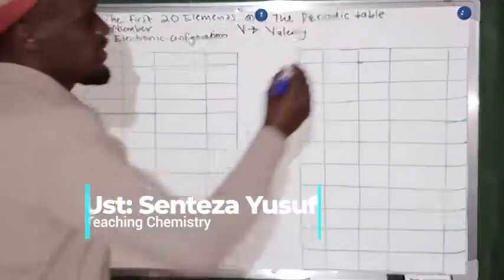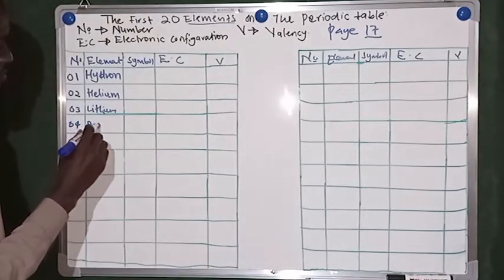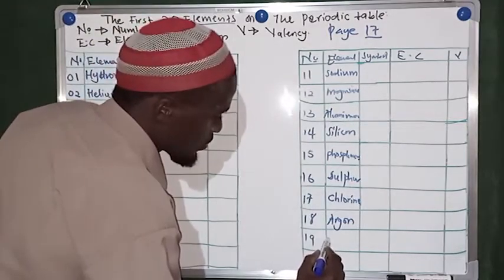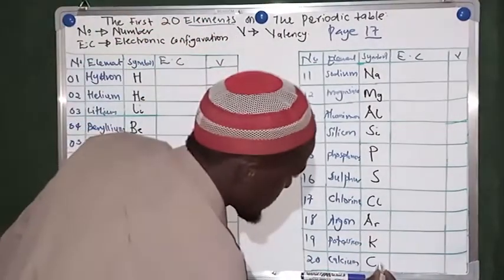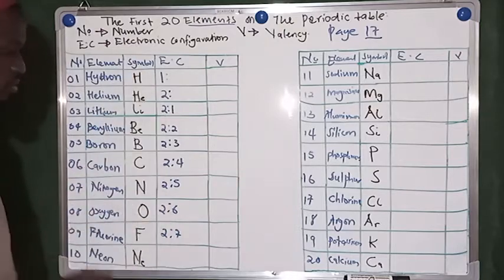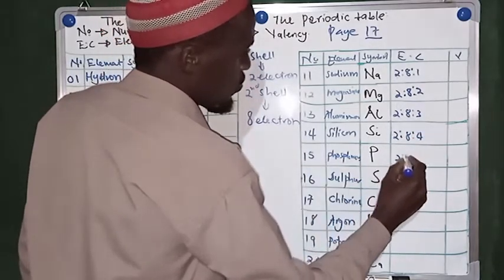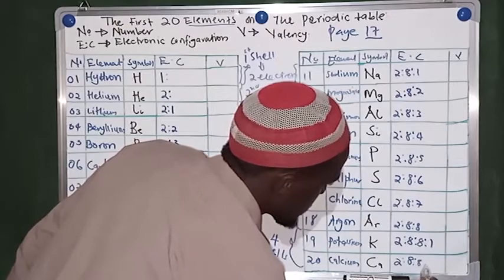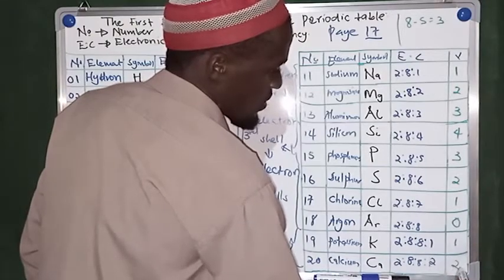First 20 Elements on the periodic table in chemistry O'level By Mr. Senteza Yusufu. Episode 01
These are the first 20 elements, listed in order:

H - Hydrogen

He - Helium

Li - Lithium

Be - Beryllium

B - Boron

C - Carbon

N - Nitrogen

O - Oxygen

F - Fluorine

Ne - Neon

Na - Sodium

Mg - Magnesium

Al - Aluminum

Si - Silicon

P - Phosphorus

S - Sulfur

Cl - Chlorine

Ar - Argon

K - Potassium

Ca - Calcium

Element Symbols and Numbers

The number of the element is its atomic number, which is the number of protons in each atom of that element. The element symbol is a one- or two-letter abbreviation of the element's name. Sometimes it refers to an old name. (For instance, K is for kalium.)